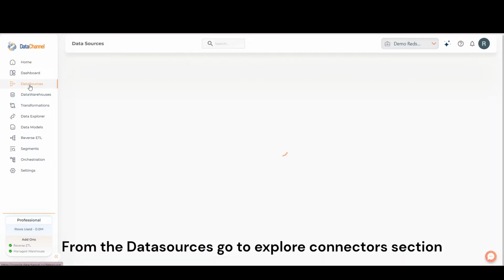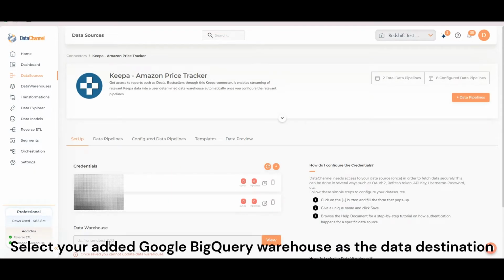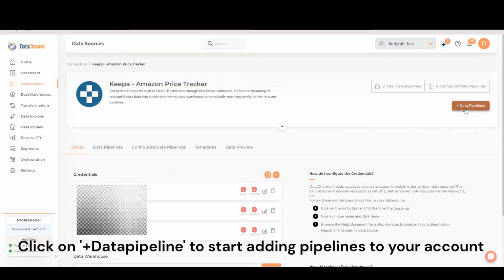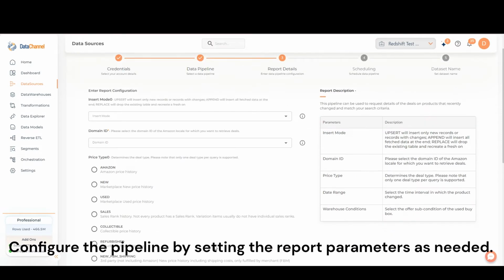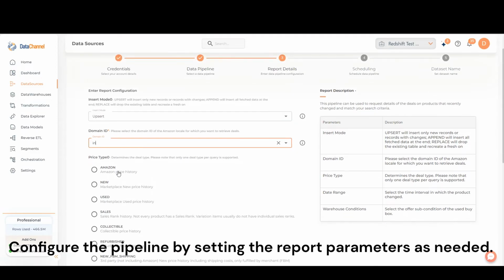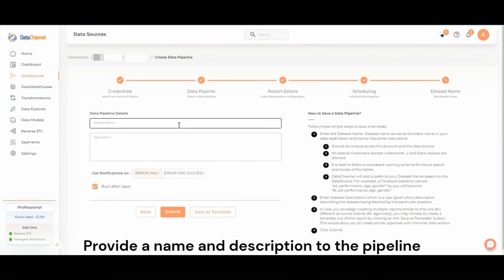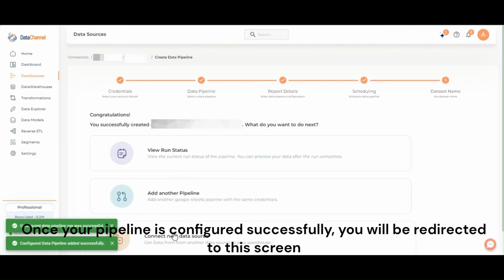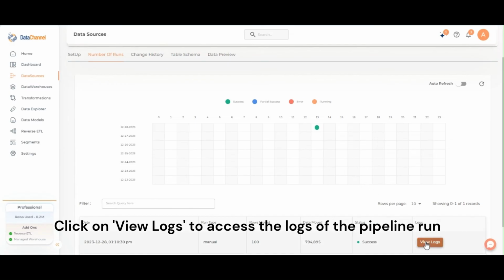Get data from Keepa Amazon Price Tracker to Google BigQuery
Steps to move data from Keepa Amazon Price Tracker to Google BigQuery :-
1. From the Data Sources section select Keepa Amazon Price Tracker as the data source.
2. Select your added MySql data warehouse as the data destination. If you have not yet added a data warehouse, go to Data Warehouse tab and add a warehouse.
3. Authorize DataChannel to connect to your Keepa Amazon Price Tracker account.
4. Click on "+ Data Pipeline" to start adding data pipelines to your account.

Securely connect to all the databases and apps that drive your business instead of manual data downloads, spreadsheets or ad-hoc scripts.
Move data from your data warehouse to business apps your teams rely on everyday.
Manage customer segments & audiences, set up notifications directly on top of your data warehouse.